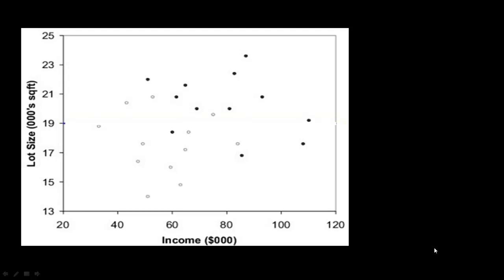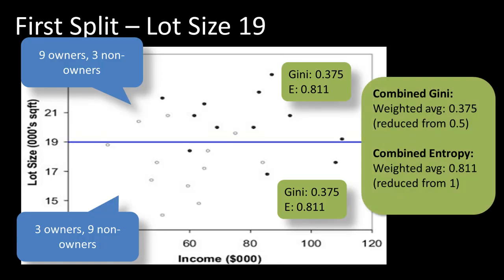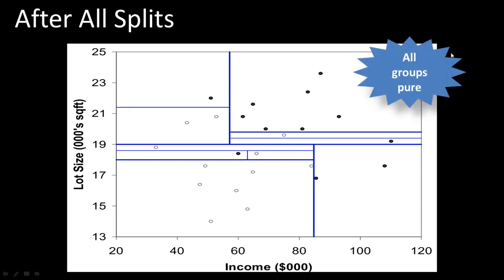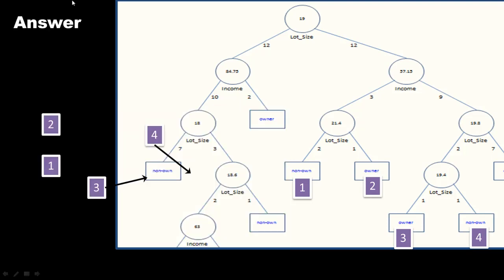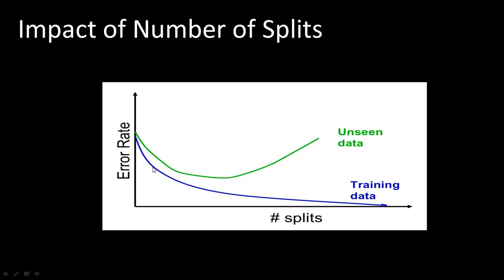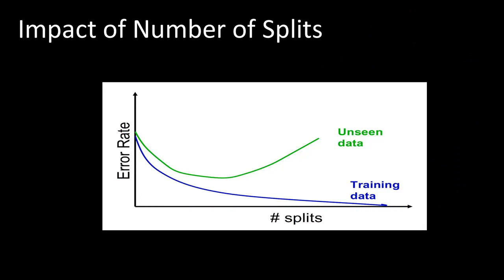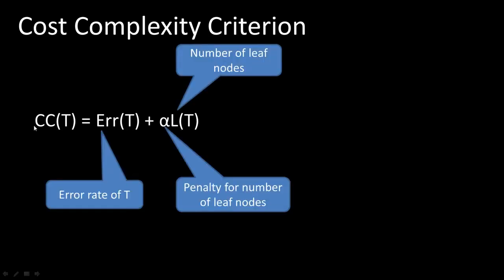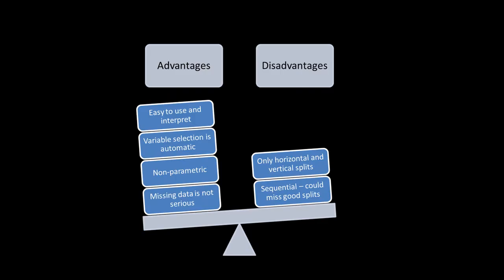Seton Hall Data mining course -- Week 5e